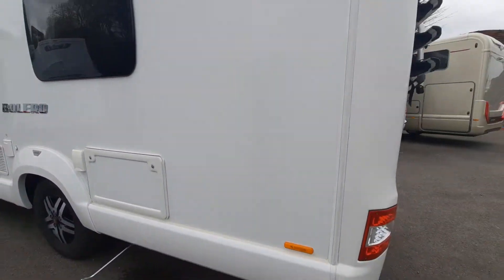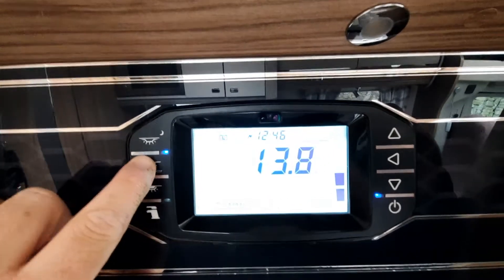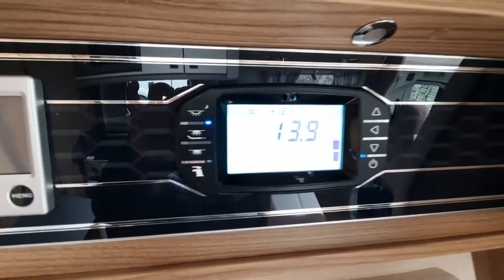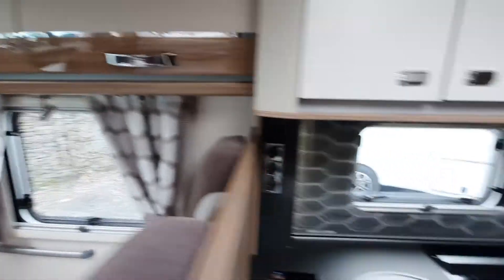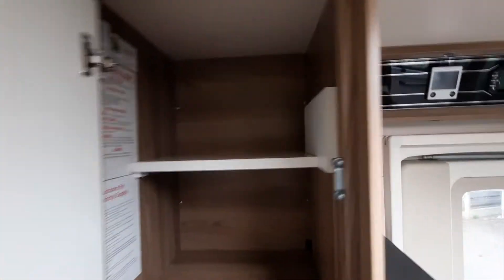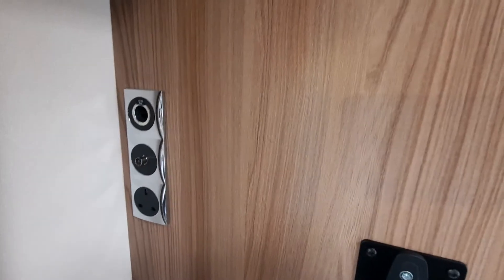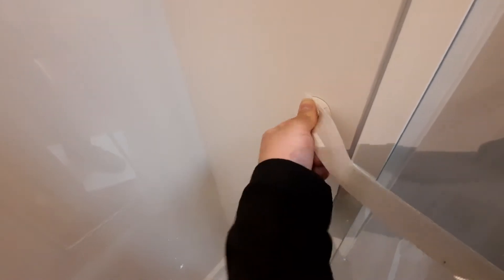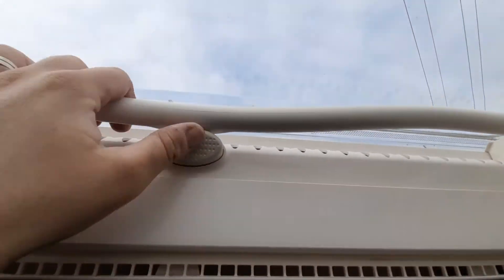Swift Bolero 714